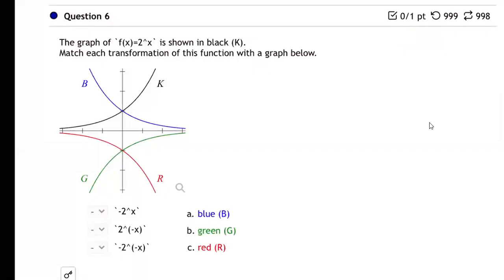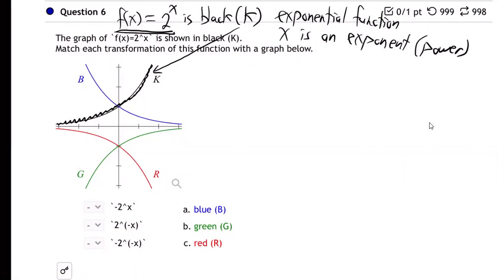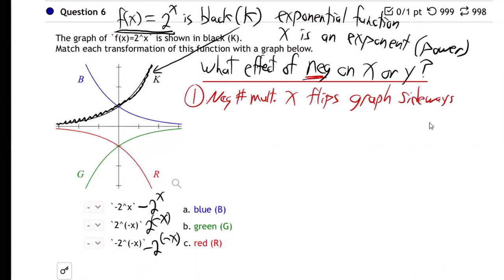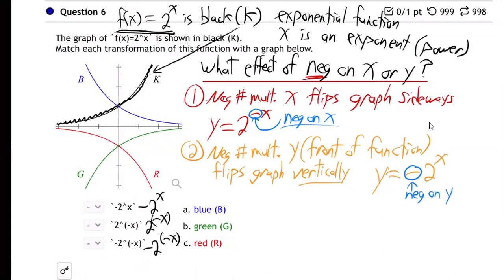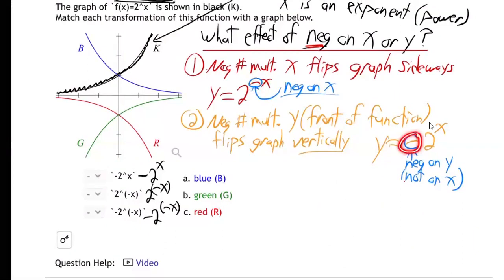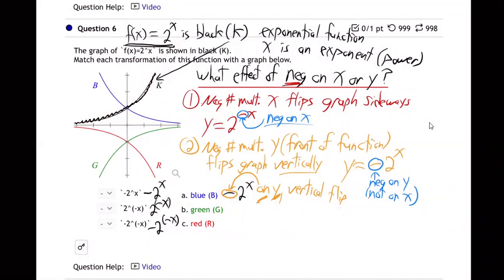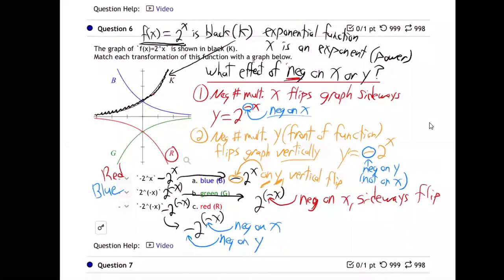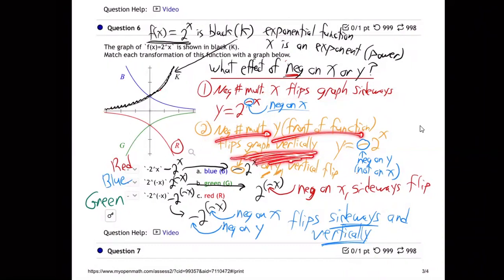m3a-3.5 Lecture HW - 6